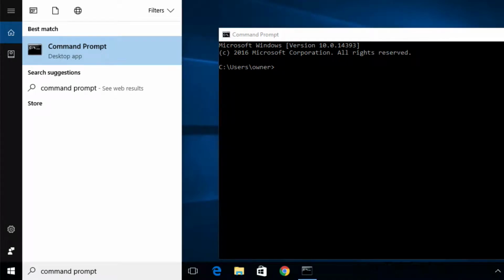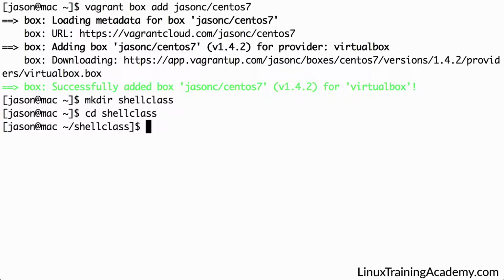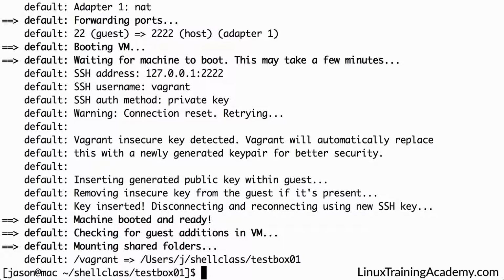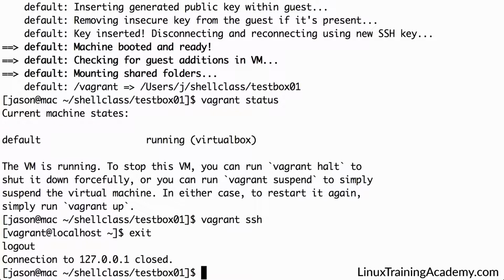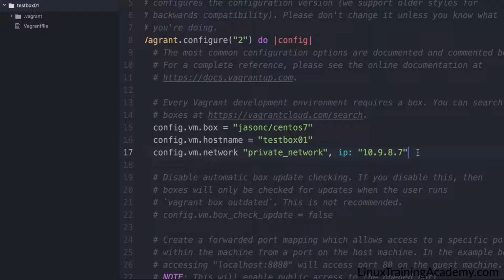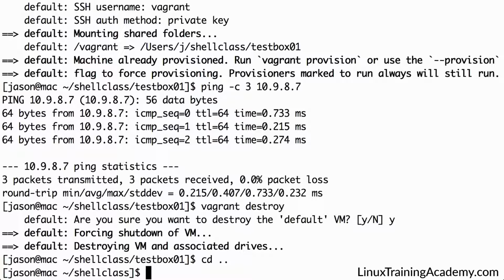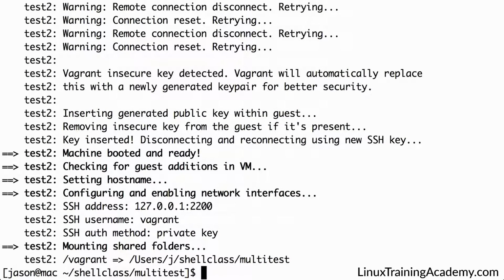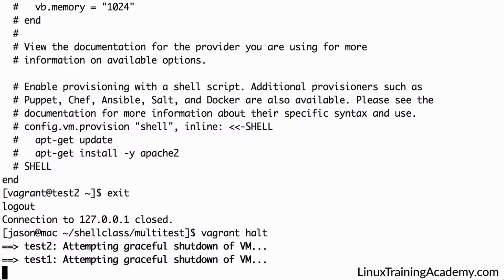Shell - Exercise 1 Creating a Local Lab - Walkthrough